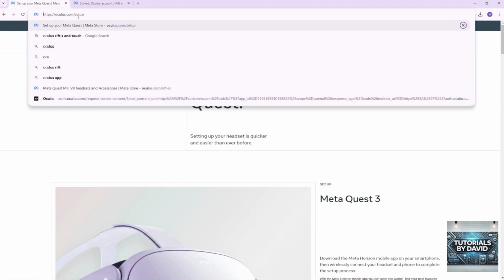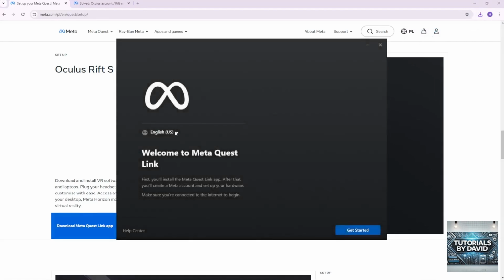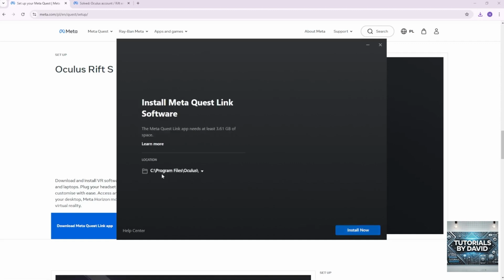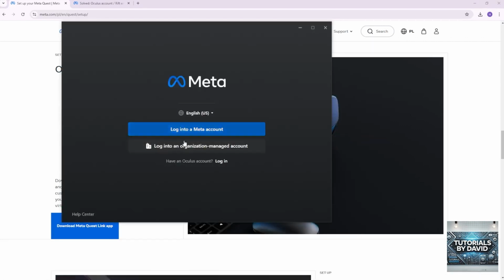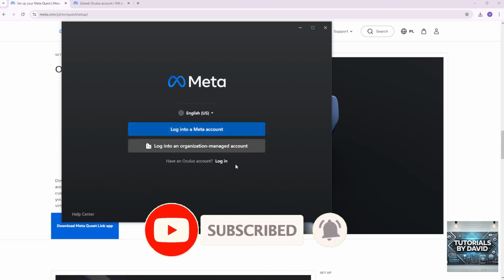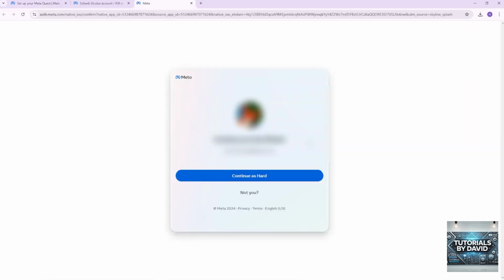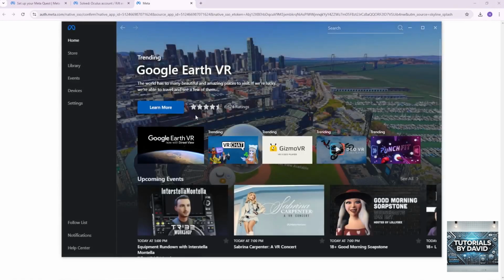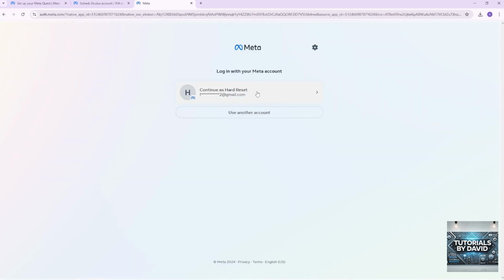Mastering Virtual Reality Oculus Setup for Beginners (How To Guide 2026)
Take your first steps into the exciting world of virtual reality with this updated guide for 2026! Learn how to set up your Oculus device quickly and easily, and start exploring immersive experiences today.

💡 What You’ll Learn:
✔️ Unboxing and understanding your Oculus VR headset.
✔️ How to pair your Oculus to your phone or PC.
✔️ Setting up a play area and ensuring safety.
✔️ Navigating the Oculus app and customizing your settings.
✔️ Installing and launching games, apps, and experiences.
✔️ Troubleshooting common setup issues for a seamless start.

🌟 Why Choose Oculus?
The Oculus platform offers incredible graphics, top-tier games, and a wide variety of VR experiences. Whether you're gaming, exploring virtual worlds, or staying productive, Oculus is your gateway to innovation.

🔑 Bonus Tips:

Adjust your VR headset for optimal comfort and clarity.
Explore new features and updates exclusive to 2026.
Learn how to connect accessories like controllers and external sensors.
📈 Get Ready to Dive In!
This beginner-friendly guide is perfect for anyone new to virtual reality. Follow along to ensure your setup is smooth, and start your VR journey with confidence.